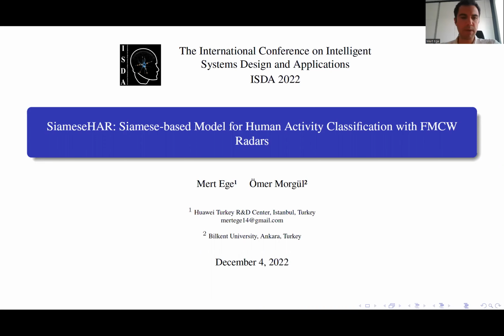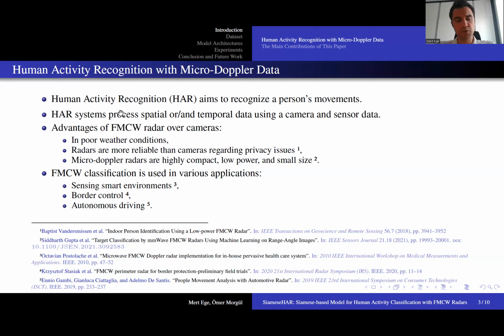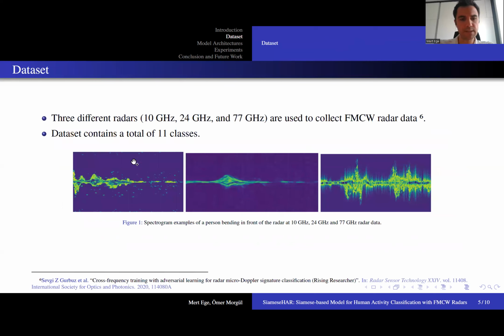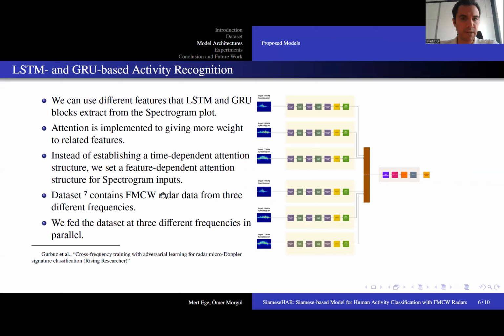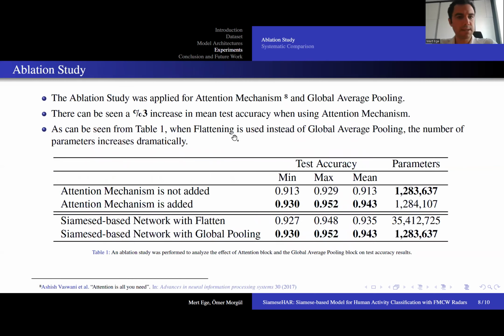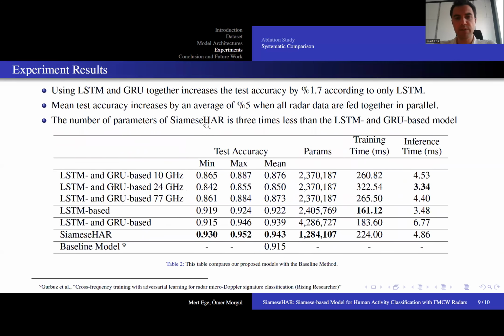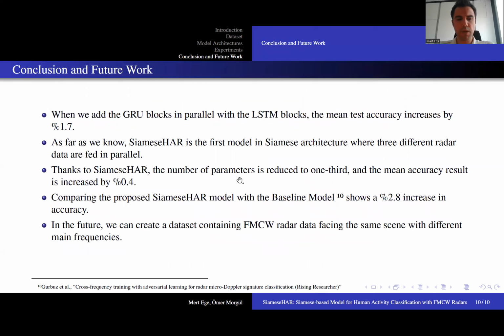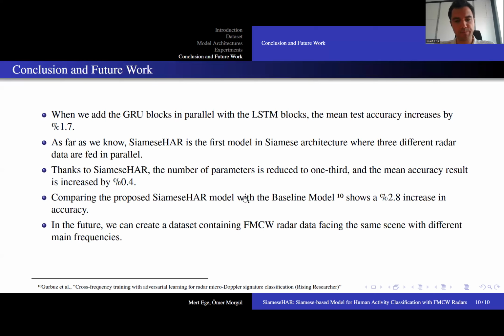SiameseHAR: Siamese-based Model for Human Activity Classification with FMCW Radars - ISDA 2022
This video is created to explain our paper which is called SiameseHAR.

The full name of this paper is "SiameseHAR: Siamese-based Model for Human Activity Classification with FMCW Radars".

In this paper, we applied time-series deep learning methods for human activity classification.

This paper is published in "ISDA 2022: 22nd International Conference on Intelligent Systems Design and Applications".

This presentation is prepared for ISDA 2022.